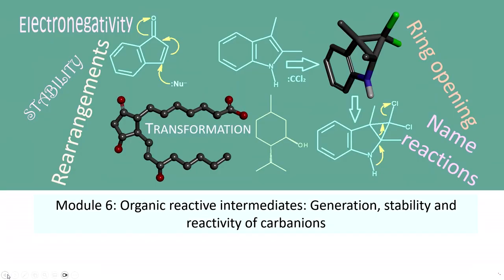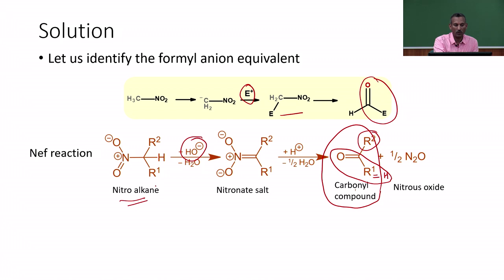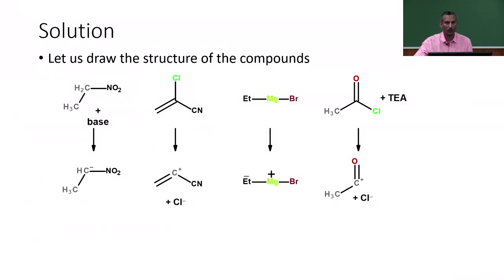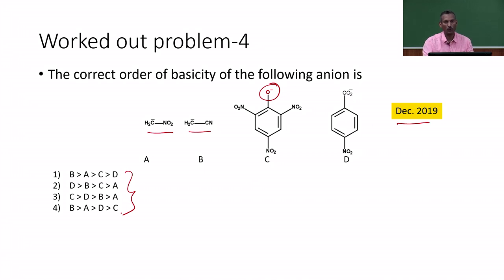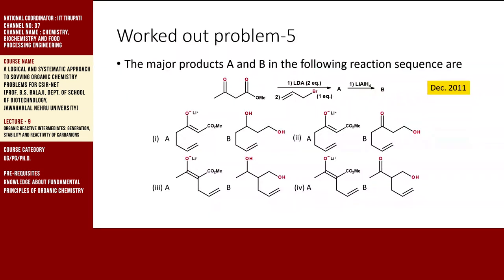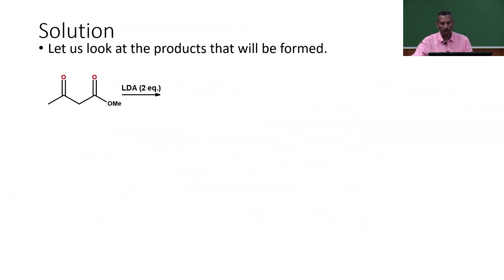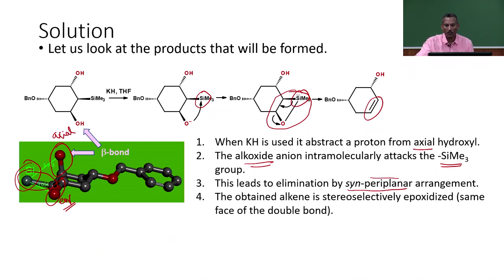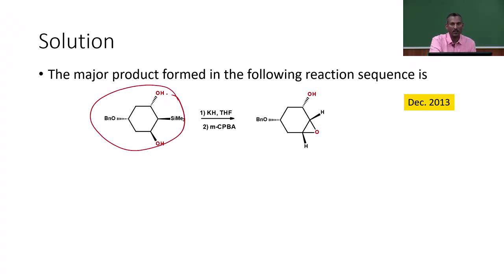Organic reactive intermediates: Generation stability and reactivity of carbanions